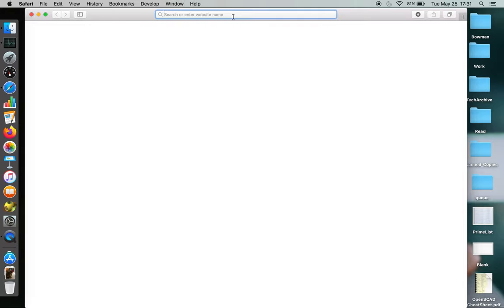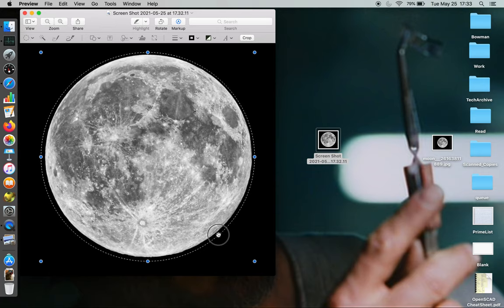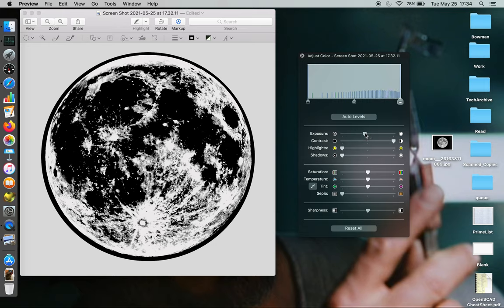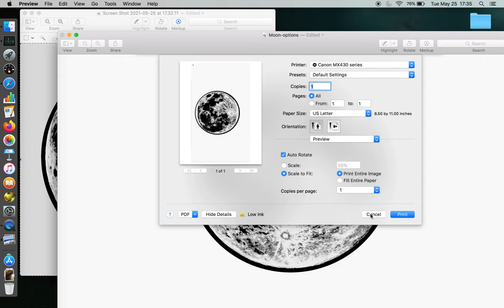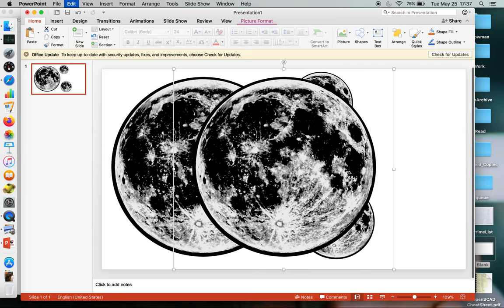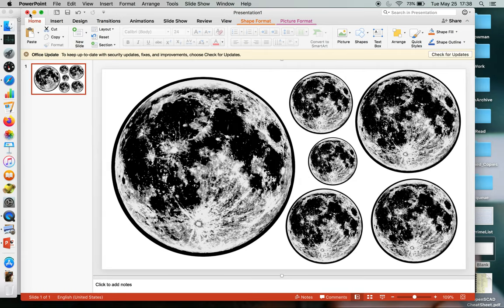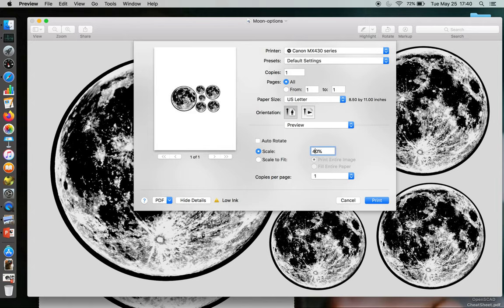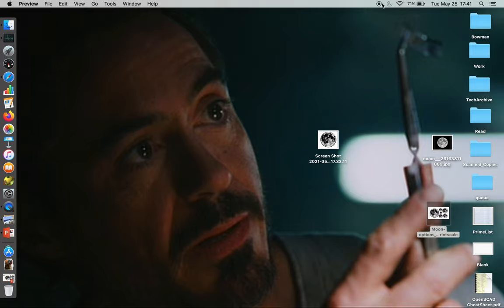Paper transfers for wax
A good way to practice is to carve from a black & white image. This video covers how to transfer the digital images to something that can easily be carved.